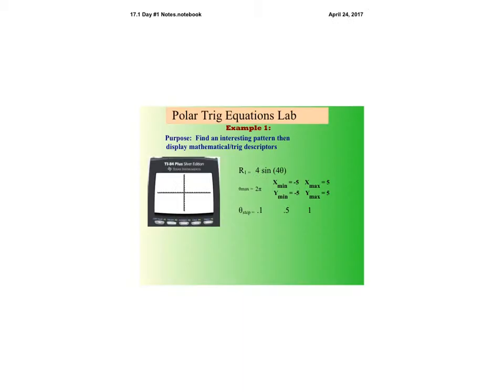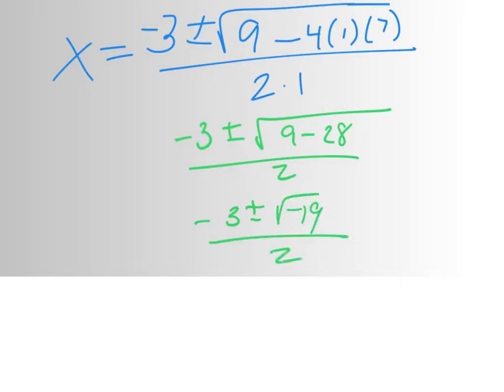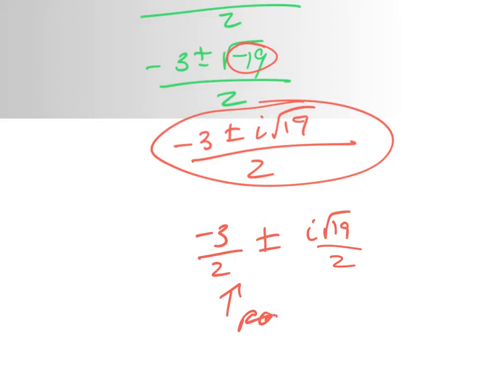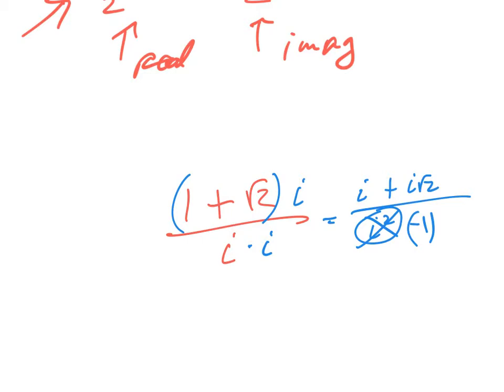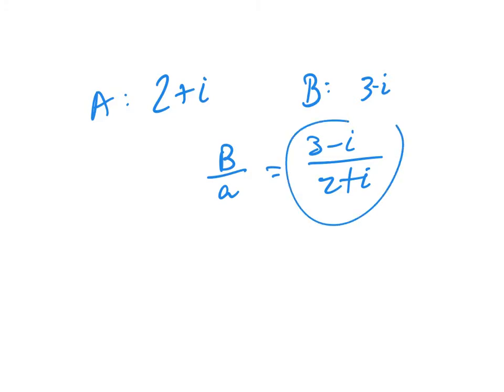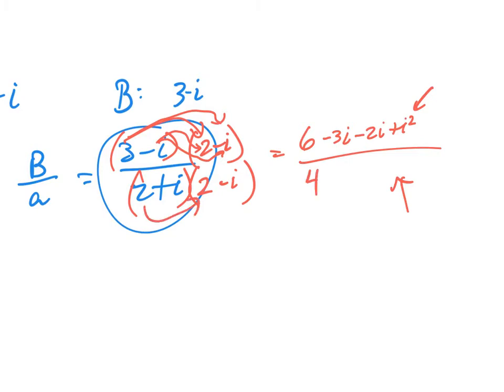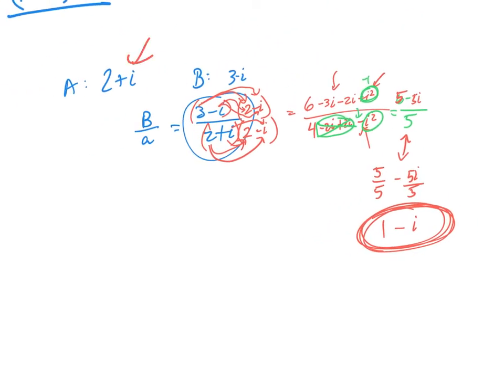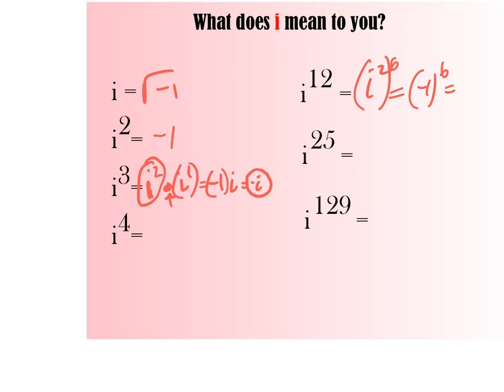4 24 2019 hpc 17 1 day 1 of complex numbers